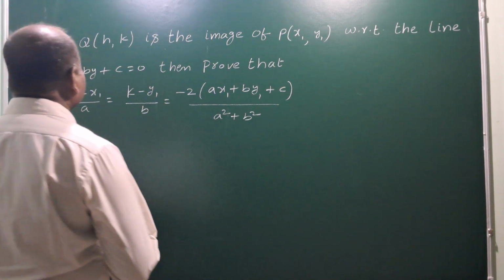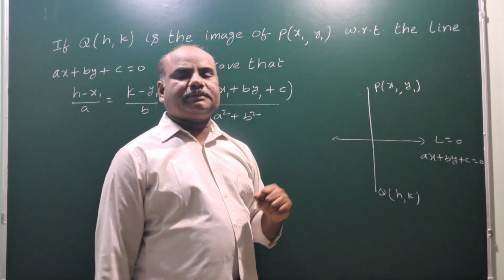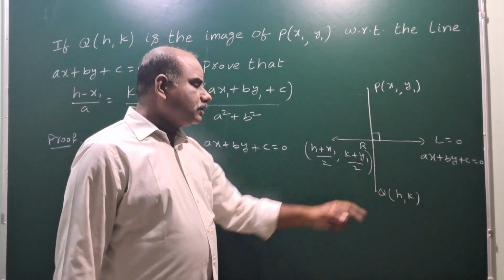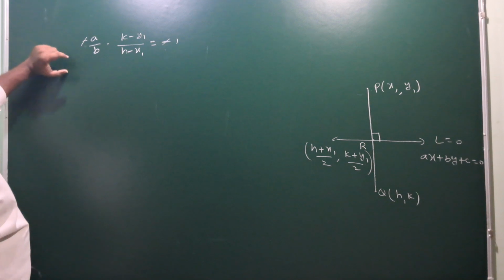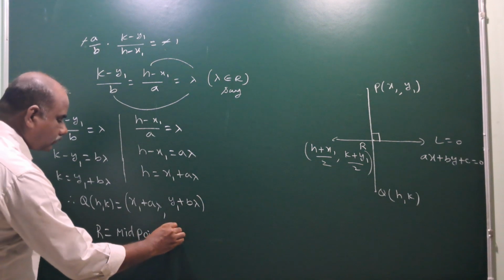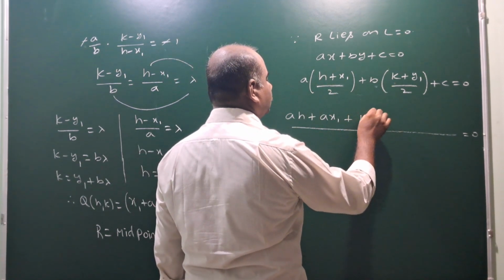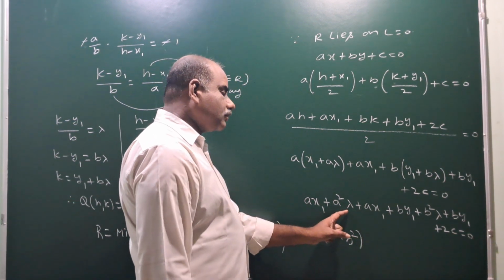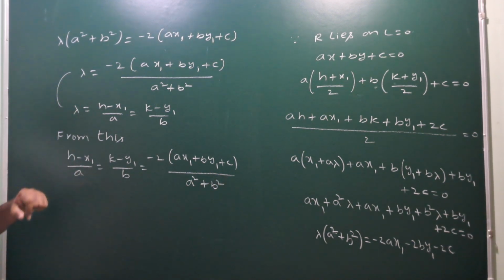straightlines image Theorem